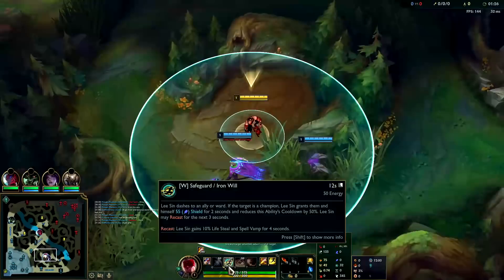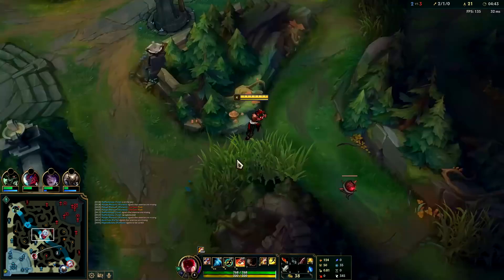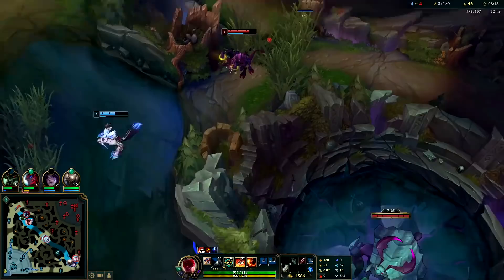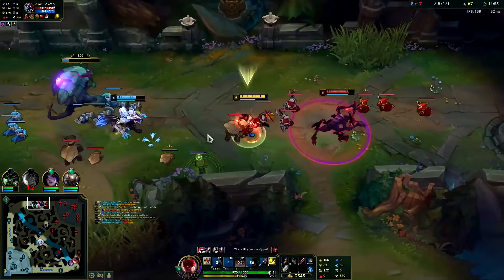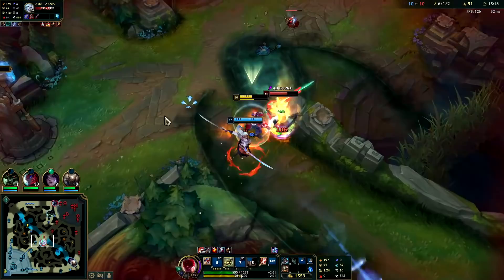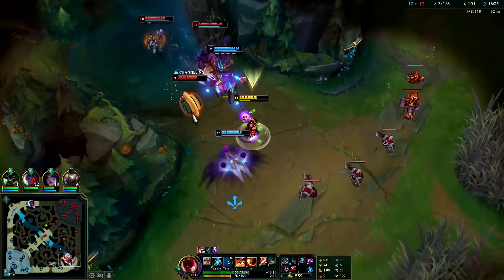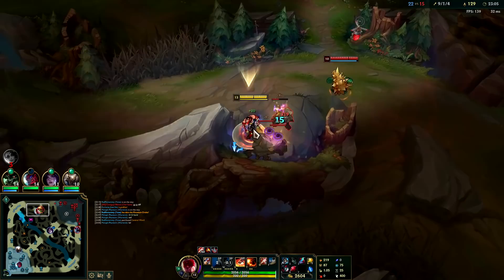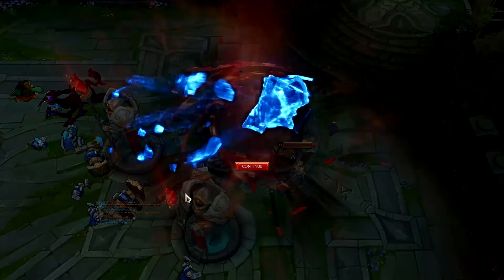How to Play Lee Sin Jungle & CARRY for Beginners | Lee Sin Jungle Guide Season 11 League of Legends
How to Play Lee Sin Jungle & CARRY for Beginners + Best Build/Runes & Clear Route
Lee Sin Jungle Gameplay Guide Season 11 League of Legends